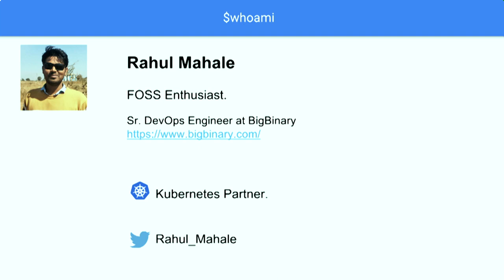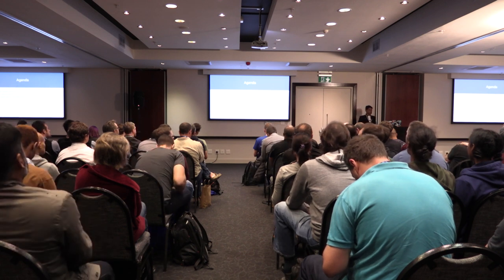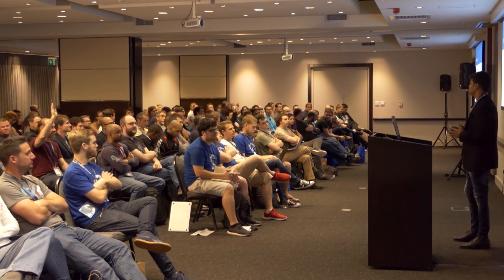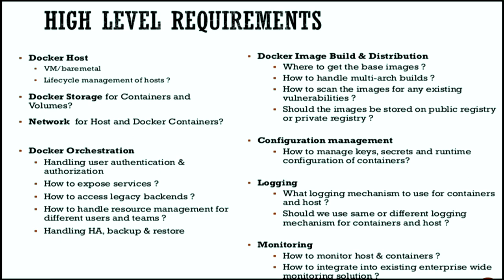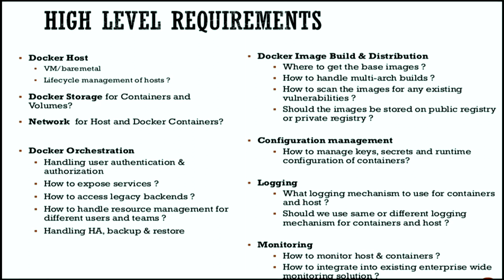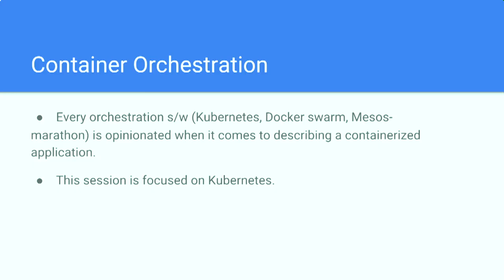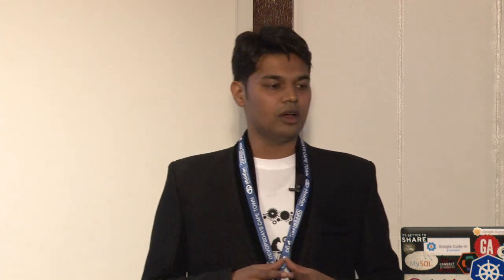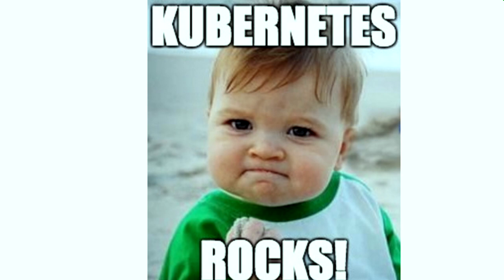Rahul Mahale - Deploying Production ready Kubernetes clusters - Lessons Learnt